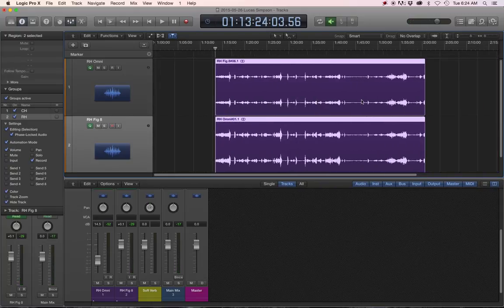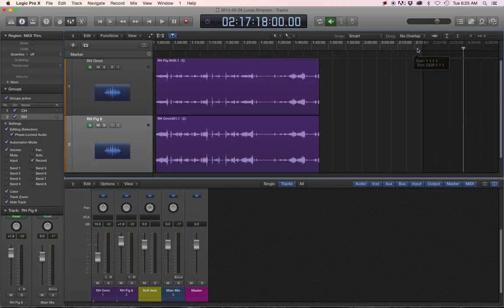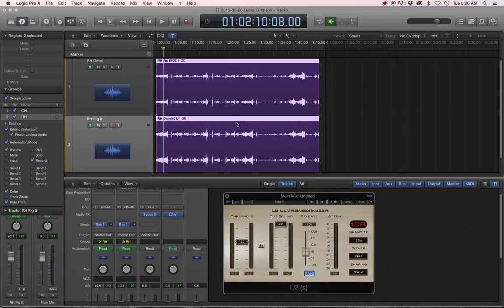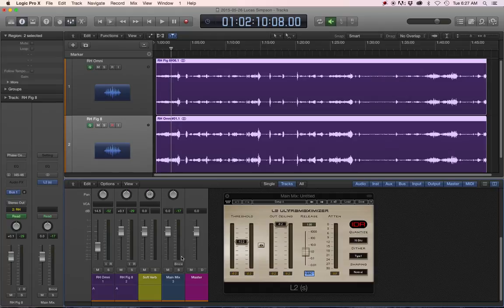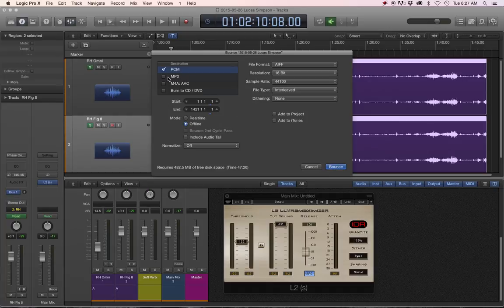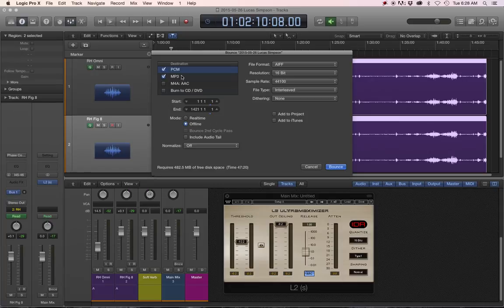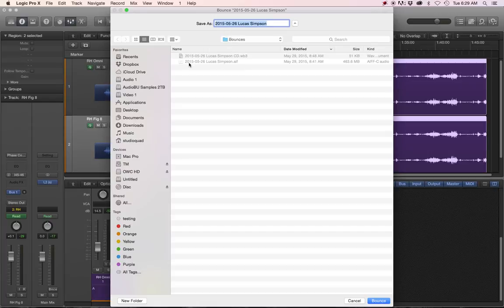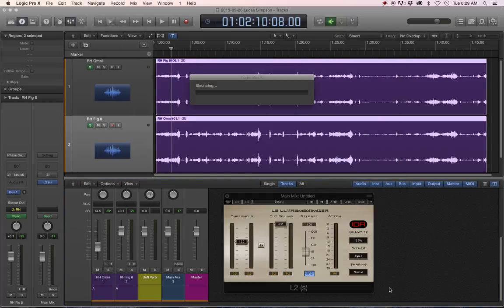CWU RecTech, Logic Pro, Bouncing